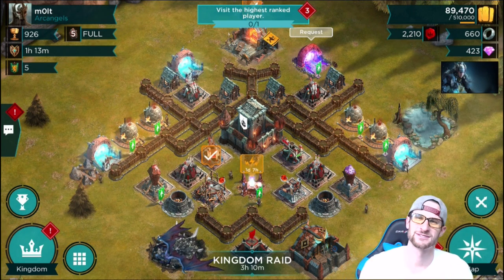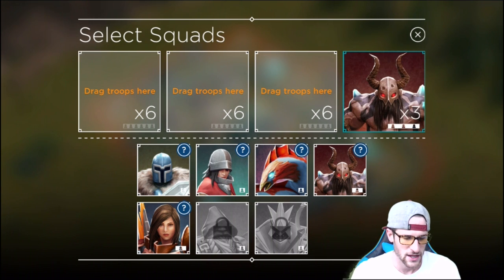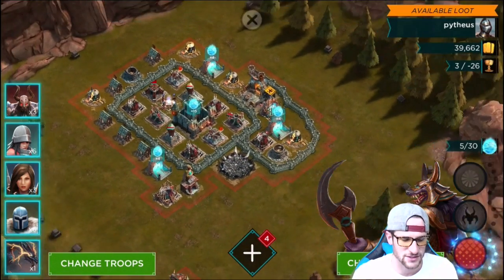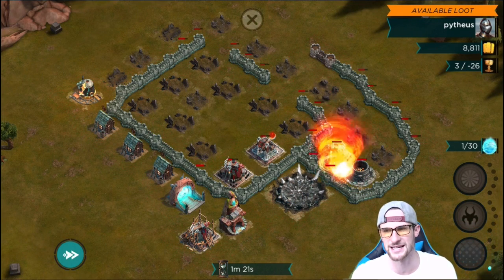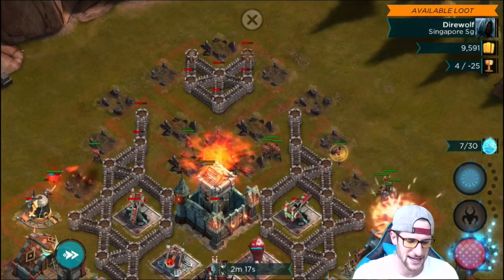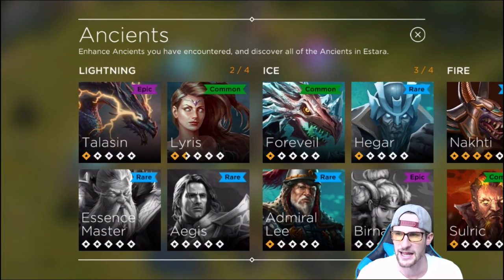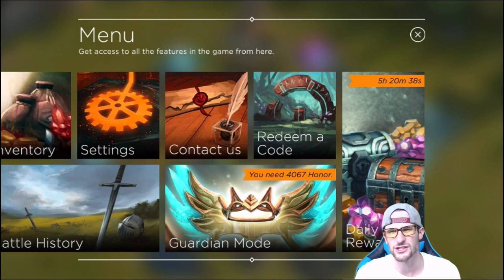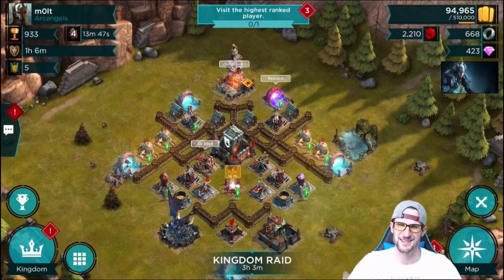RIVAL KINGDOMS INTRODUCTION TO THE GAME "BEGINNER GUIDE"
Use Code: MoltGaming for Free Gold!!
Time for Some Rival Kingdoms. Here is a Rival Kingdoms Guide for all you people that are new to the game! Let me know down below if you enjoy!